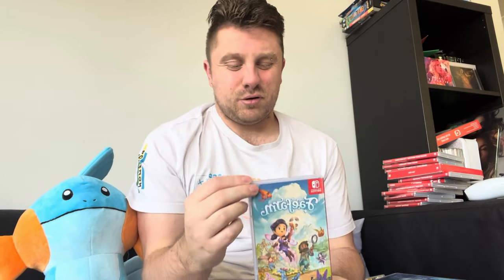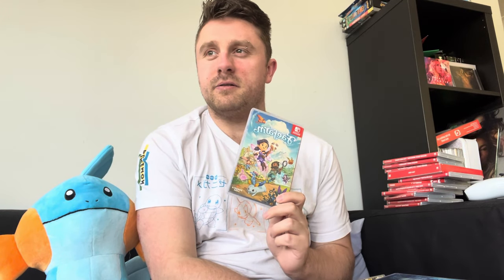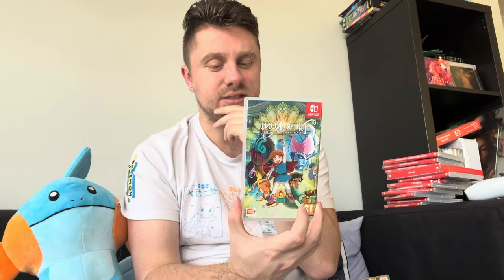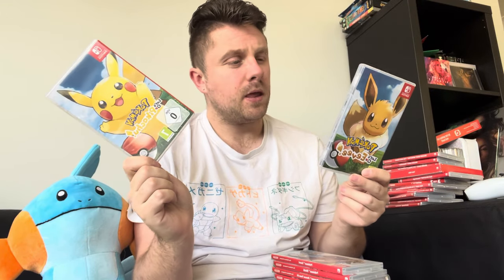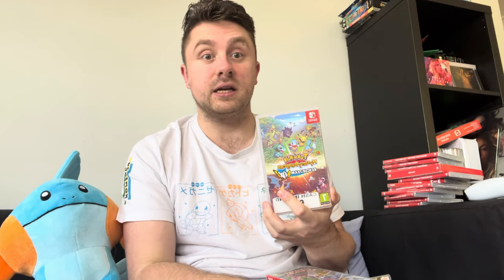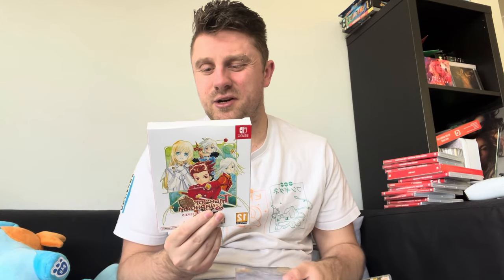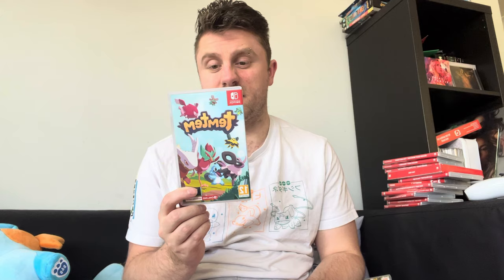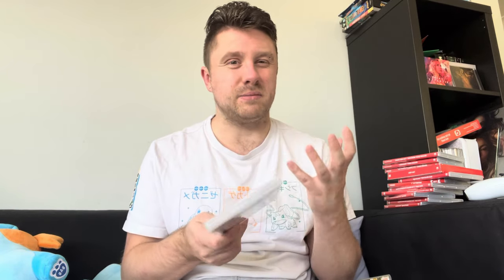Nintendo Switch Collection 2024 - 30+ Games!